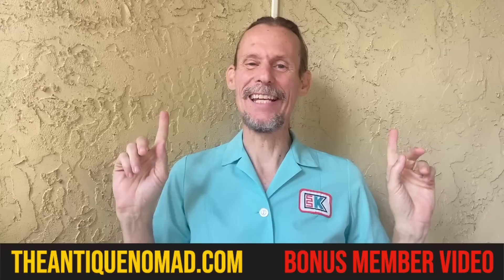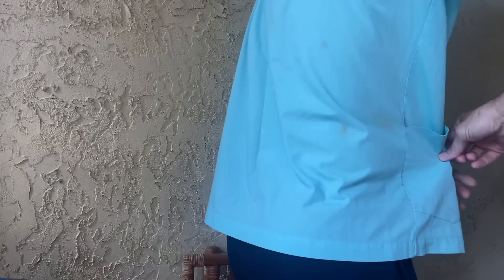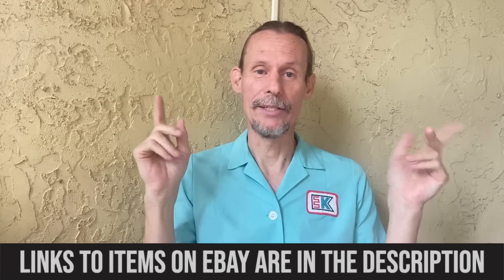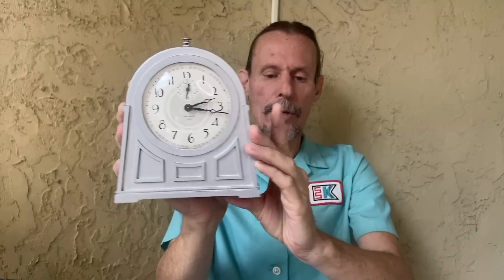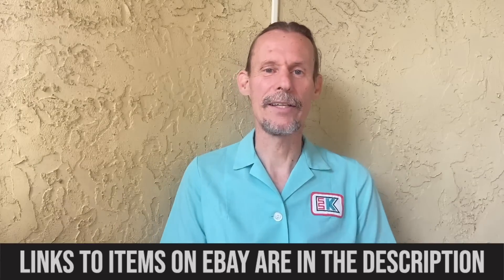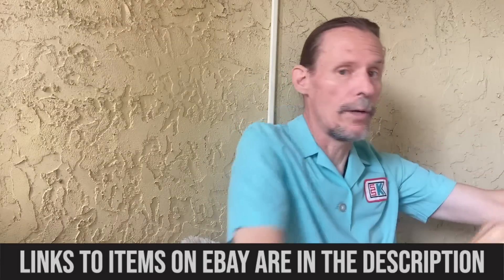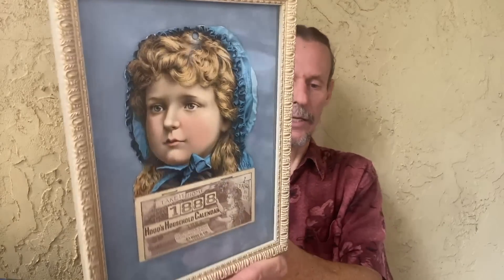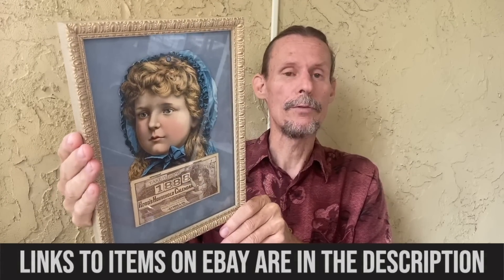Blue Light Specials on Antiques & Vintage! | eBay Auctions Now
Attention Antique Shoppers! Our monthly bonus video is here, with vintage deals on so many fun collectibles...we take a deeper dive into everything from streamlined Chase Art Deco chrome and stylish glass (what do you mean it's not Swedish?) to great-grandma's treasured coin purse and an Alaskan Kuspuk in this one.

Join us as we drop these 20 items onto eBay auctions! If you're watching this as it premieres, then you'll see these antique & vintage goodies go live as they list, if you're a Level 2 or 3 member on my channel. Eventually, we release this to everyone (thanks to the Level 2 & 3 members who make the video possible), so anything that doesn't sell right away (there's a lot of buy-it-nows this time) goes up for ten-day auctions.

We invite you to watch along, see what sells and for how much, enjoy learning more about things as varied as lovely Herend porcelain and a fascinating 19th century cure for constipation (seriously!), and perhaps pick out a piece for yourself. Join the fun! -- and if you'd like first dibs next time, consider becoming a Level 2 or 3 member by hitting the Join button or looking at Memberships in the description below.

1) K-MART SHIRT

2) NEW HAVEN CLOCK

3) ERICKSSON GLASS BOWL

4) HEREND ASHTRAY

5) CHASE WARMER

6) COIN RETICULE

7) NEEDLEWORK BOOKS

8) MINERVA BOOK SLIDE

9) ALASKAN KUSPUK

10) SAILBOAT MIRROR

11) HOOD'S CALENDAR

12) RED WING POTTERY

13) ARKANSAS MASCOT

14) PILGRIM VASE

15) COUROC TRAY

16) HEART VASE

17) REMEDY BOOK

18) HOTEL PLATE

19) TOWLE STERLING

20) HOLT HOWARD

☀️  BTC: bc1qhcx6e3gp5kxv3rx696mhmsqfe0pv3chvpps0ku
☀️  ETH: 0xBbddAF1231944e7E6D0EA097Cb0609F1640537eF